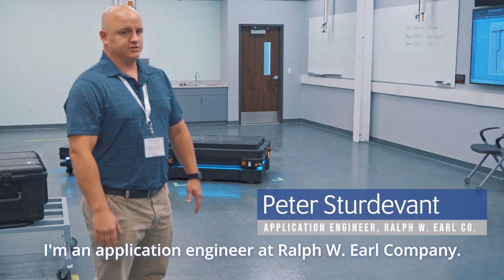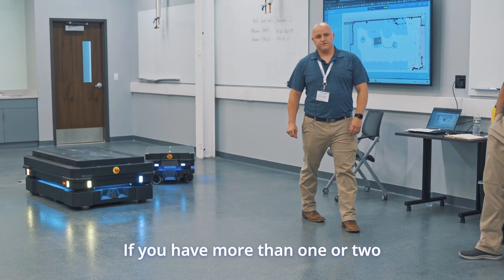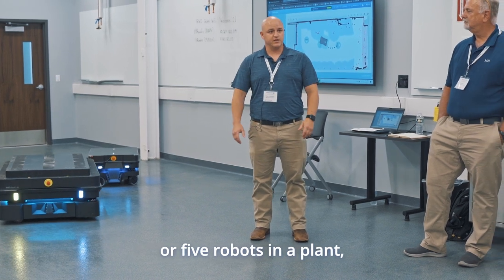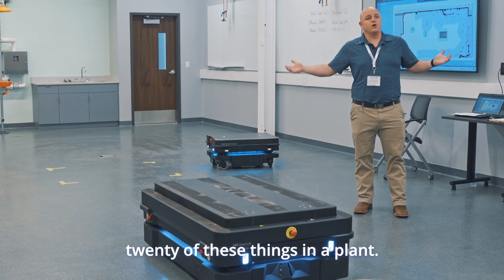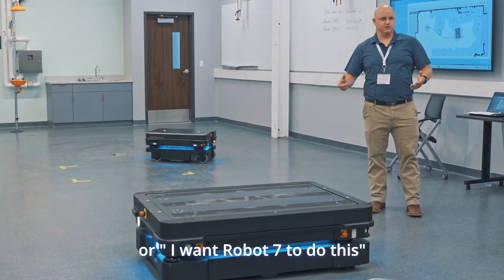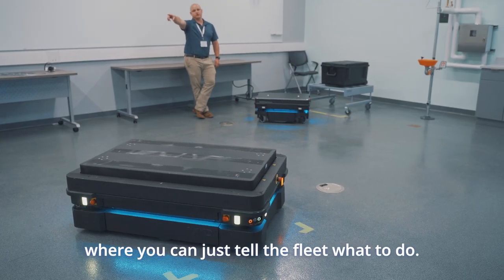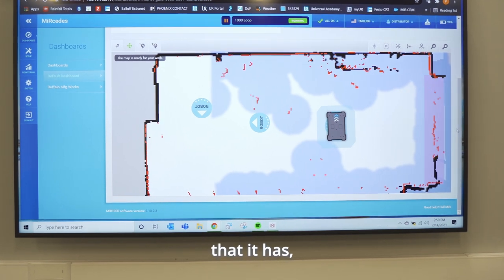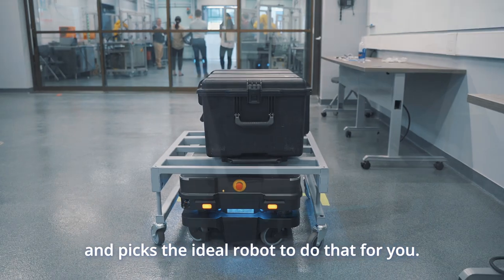Automated Logistics Demo - Fleet software for multiple robots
If you have a large facility, you may require multiple autonomous mobile robot units. Luckily, Mobile Industrial Robots A/S "fleet level" software includes features to get the most out of your fleet of robots.